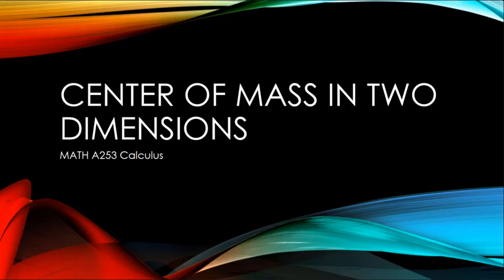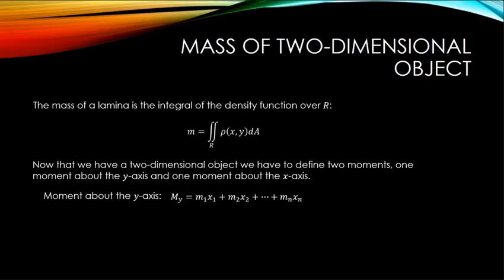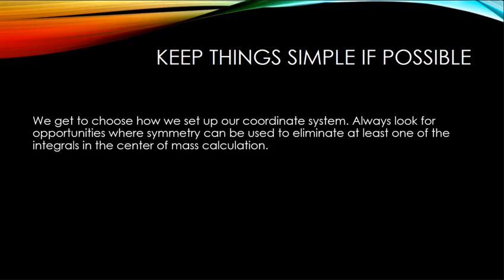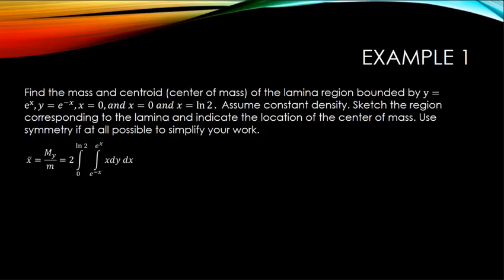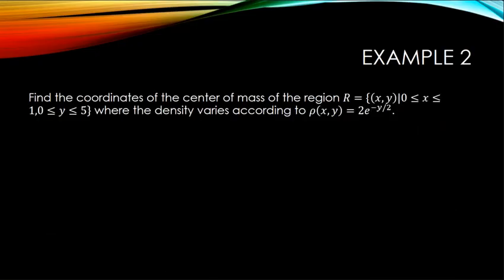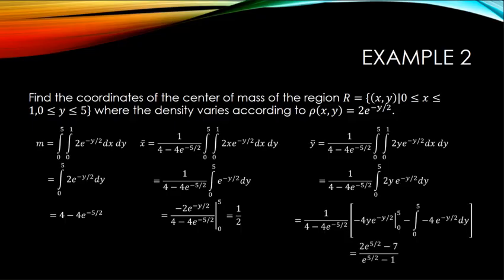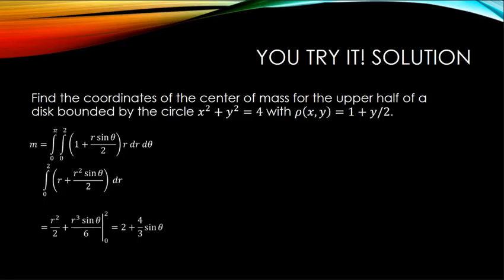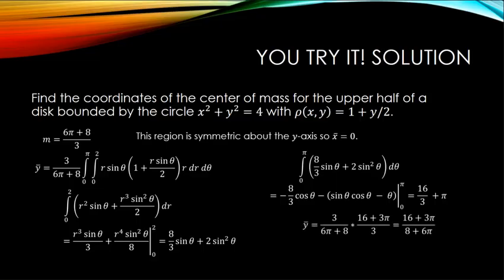Calculus III C4S6L2 Center of Mass in Two Dimensions